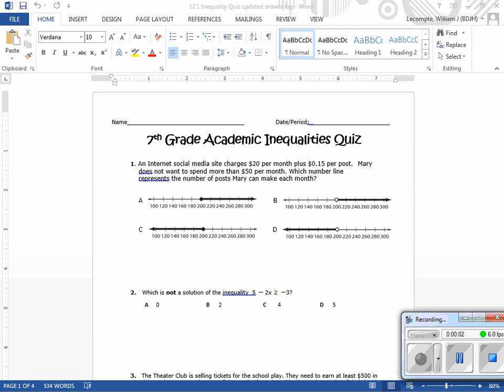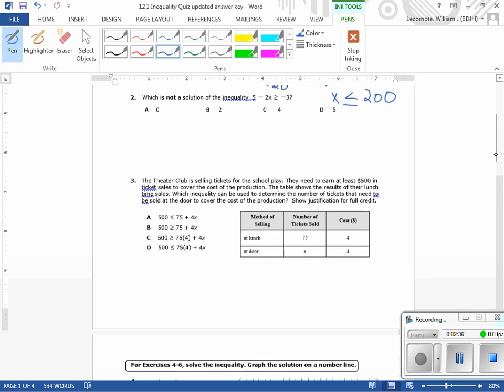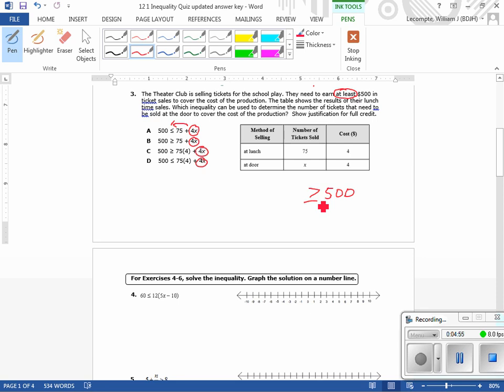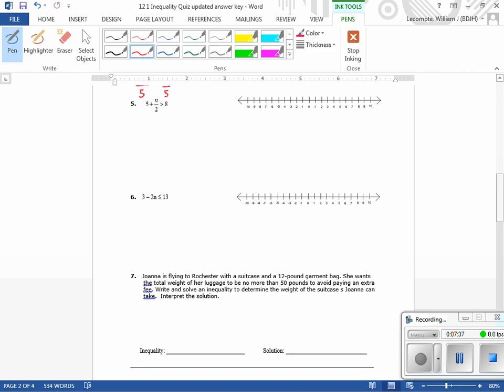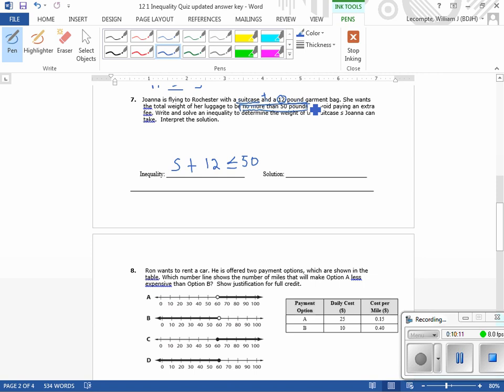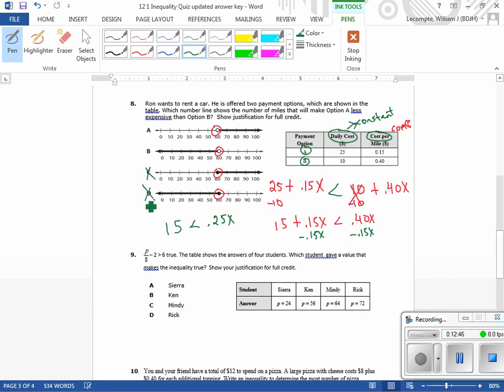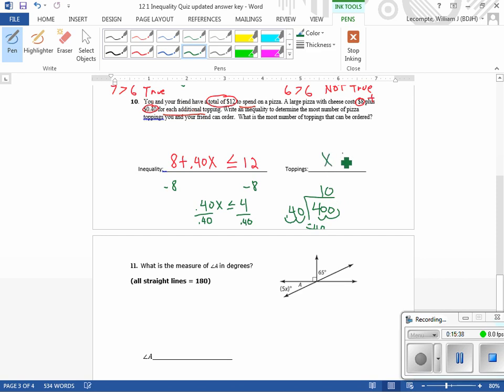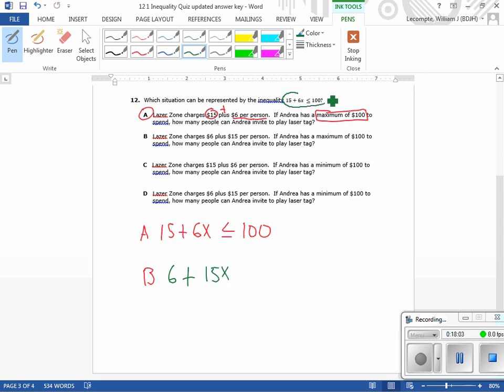12 1 inequalities quiz answer video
12 1 inequalities quiz answer video